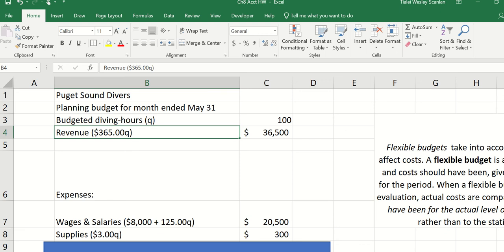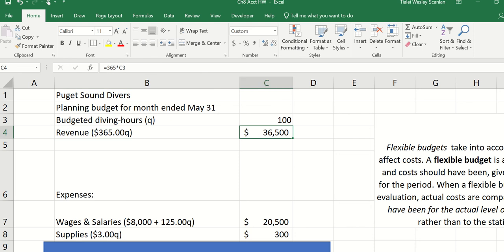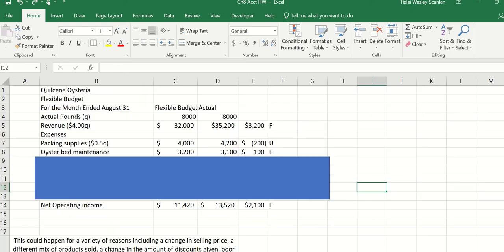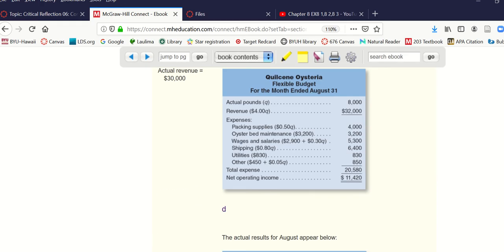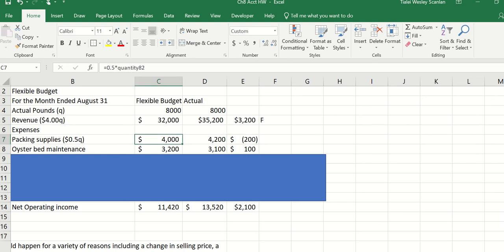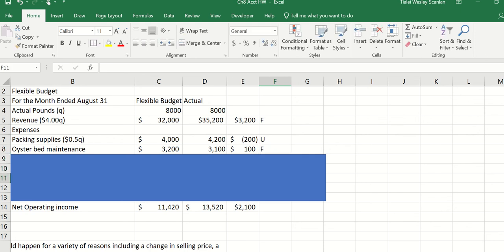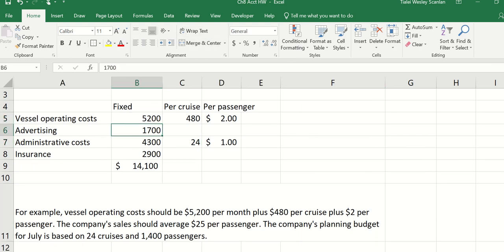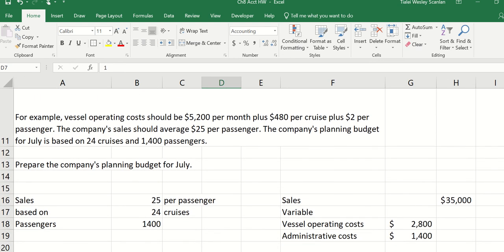EX 8 1, 8 2, 8 3